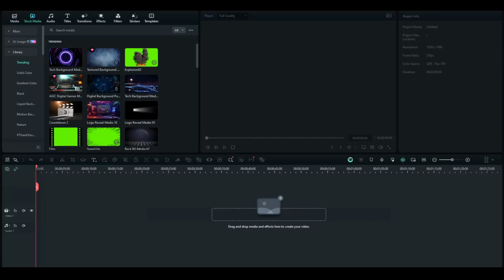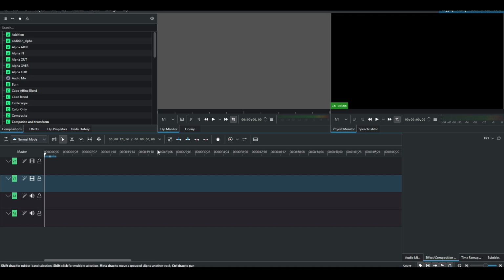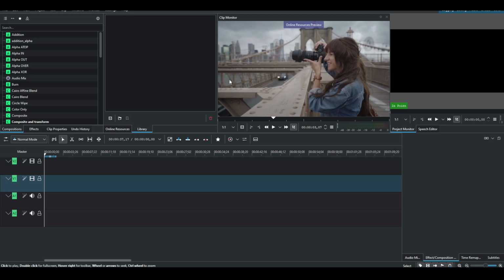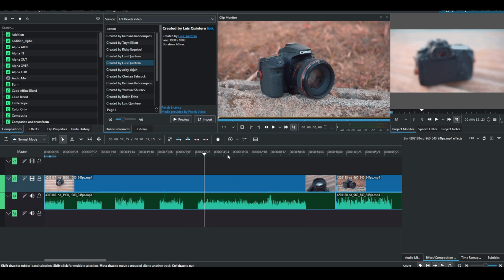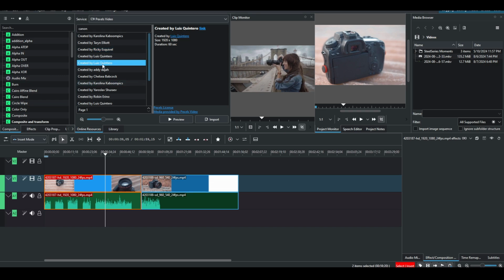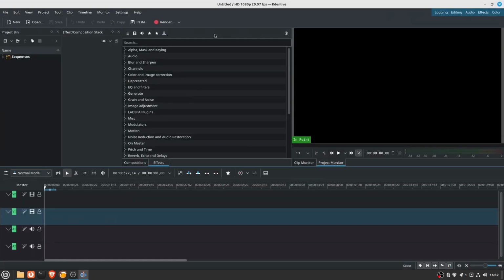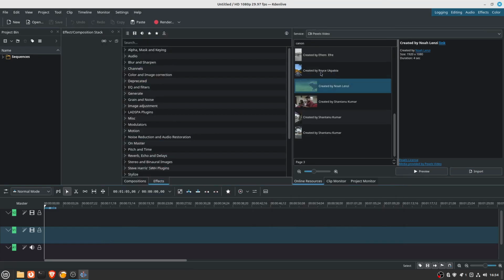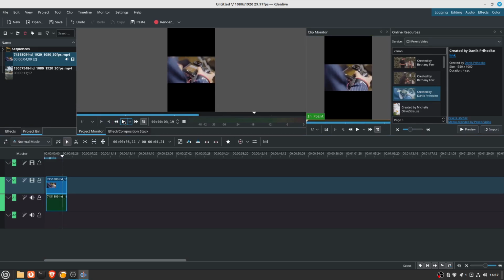Better than Filmora, with online sources and it's FREE Open Source